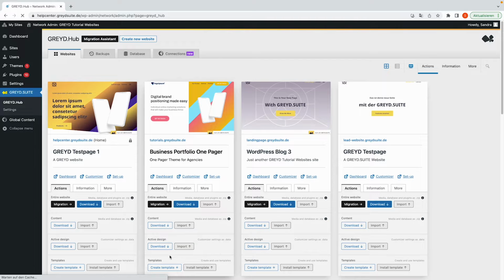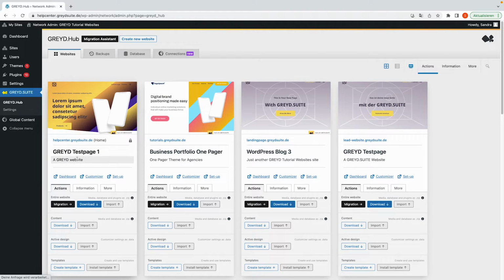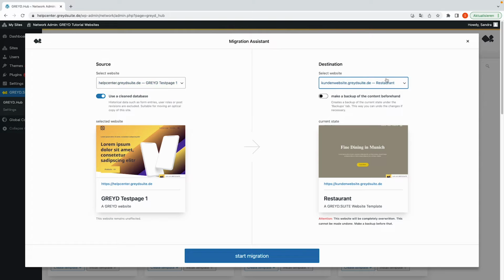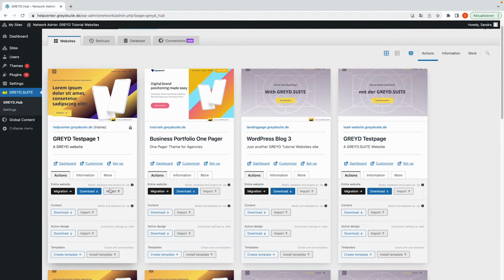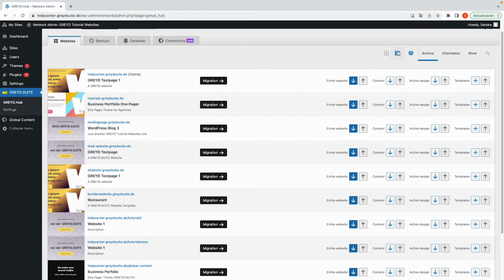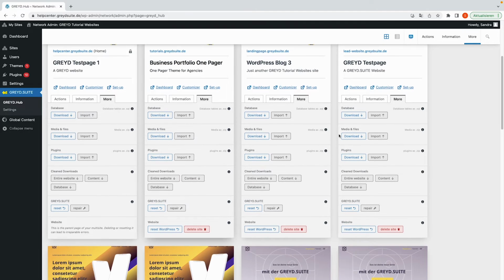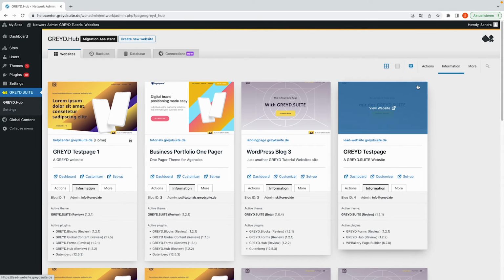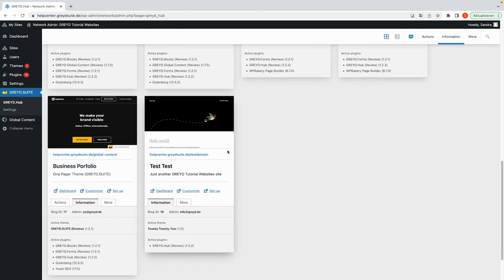The GREYD.Hub Dashboard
In this tutorial, we show you the Greyd Hub, where you can manage all your web projects in one central dashboard, including one-click website migrations, many import & export features as well as admin options.

Greyd.Hub brings all your WordPress and Greyd.Suite projects together in one central place, making it easy to oversee complex portfolios without switching between installations. The dashboard gives you an immediate overview of every site, including domain, preview, theme information, and direct links to key admin screens. You can switch between panel and list view, edit metadata, and quickly scan the state of each project.

One-click website migration is built directly into the interface, allowing you to copy a full site to a new domain within seconds. You can choose a clean migration without historical data, create backups automatically, or migrate only specific parts of a project using export and import tools. Greyd.Hub also gives you granular control thanks to database-table export, media and file management, plugin transfers, reset tools, and repair functions for broken installations. Creating new websites is just as fast. Enter a domain and basic settings, then activate Greyd.Suite with a single click.

Greyd.Suite extends the native WordPress block experience with scalable management tools designed for agencies and enterprise teams. The platform brings dynamic templates, global content, multisite connectors, consistent design systems, and efficient admin workflows together, reducing technical debt and ensuring teams can maintain many sites with minimal overhead. With Greyd.Hub at the centre of this ecosystem, managing dozens or even hundreds of websites becomes far more predictable, cost effective, and scalable.

0:00 GREYD.Hub dashboard
0:26 Website overview
1:39 One-click website migration
2:54 Import & export options I
3:35 Install a website template
4:09 Import & export options II
4:37 Install / Reset GREYD.SUITE
4:59 Website information
5:14 Search a website
5:46 Create a new website